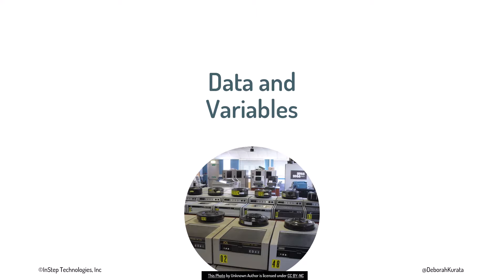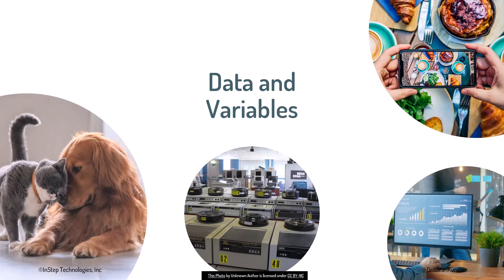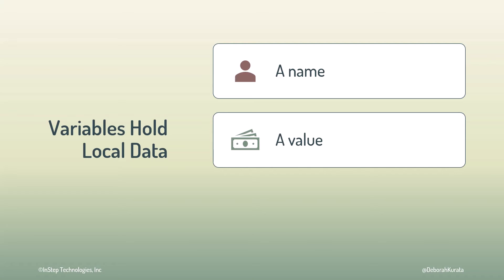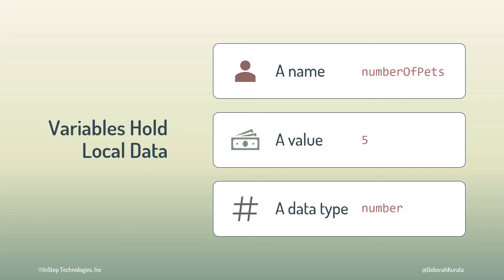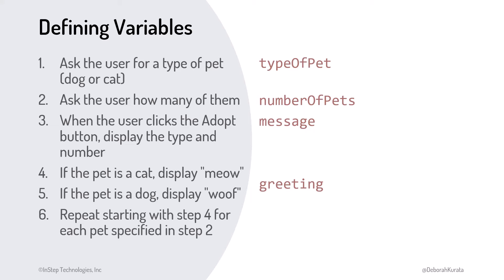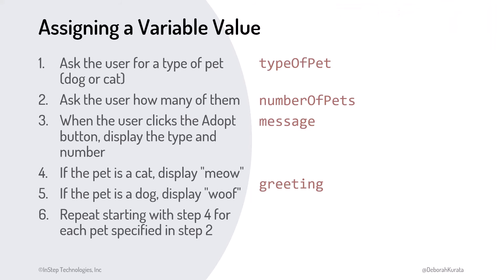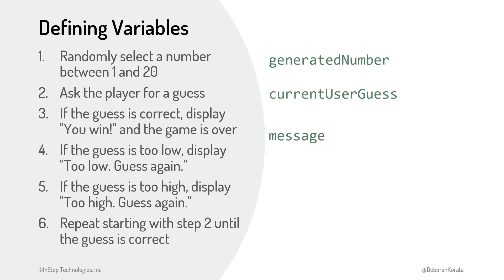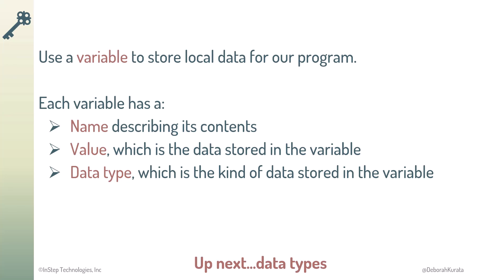Data and Variables (Clip 6): Gentle Introduction to Programming for Beginners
To work with data in your application, you need variables.

This is clip 6 of the "Gentle Introduction to Programming for Beginners" course, which is the first part of the "How to Become a Web Developer" series.

*Content*
00:00 Processing data
00:59 Kinds of data
01:23 Variables
02:31 Using variables in a program
02:50 Naming variables
03:25 Assigning a variable value
03:42 You try it! (Hands on activity)
04:57 Key points

*Course Description*
Programming is an exciting, and lucrative, profession. Whether you want to develop phone apps, web apps, or apps for a desktop, the basic ideas and skills are the same. This course is a gentle introduction to the basic concepts and vocabulary of programming.

You won't learn a particular programming language in this course. Rather this course prepares you with the terms and techniques you need to be successful with any programming language.

In this self-paced online course, you will learn how to think like a developer. You'll turn an idea into a program using pseudocode, including if statements, loops, functions, and variables.

*Audience*
This course is intended for:
• Anyone new to programming
• Middle school or high school students interested in programming
• Existing developers that want to power up on programming fundamentals
• Those that manage or interact with developers to better understand their specialized processes and vocabulary